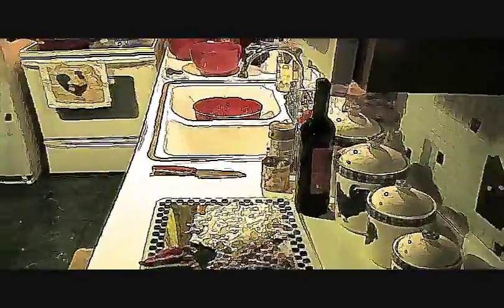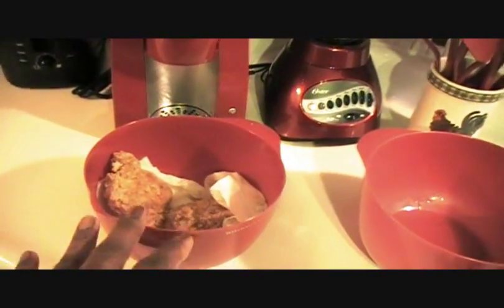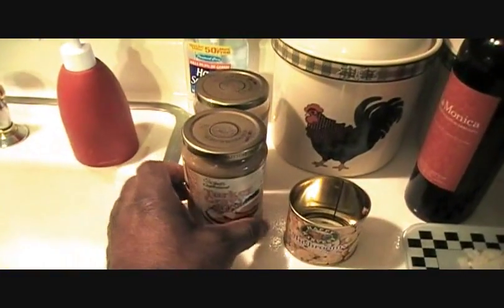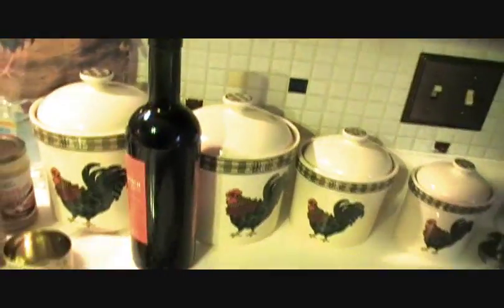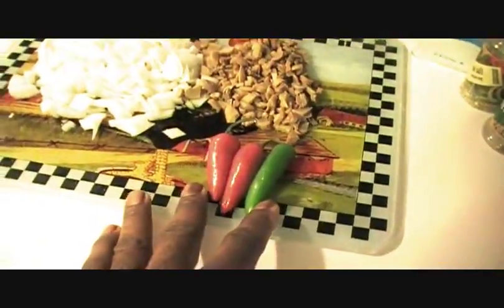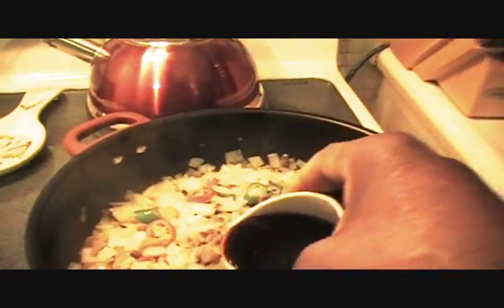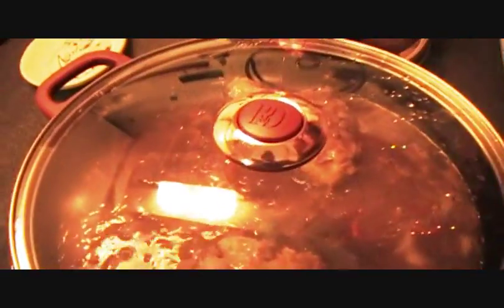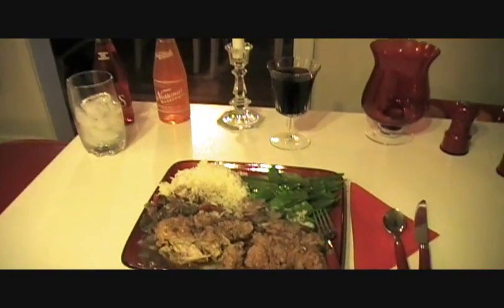Rabbit And Gravy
Kenny And Kevin Roman Films . It's Wabbit Season again !  Chef Kenny Roman serving up  Elmer Fudds favorite comfort food .